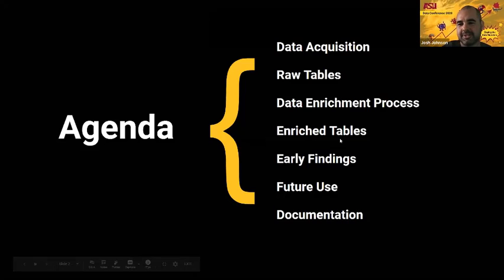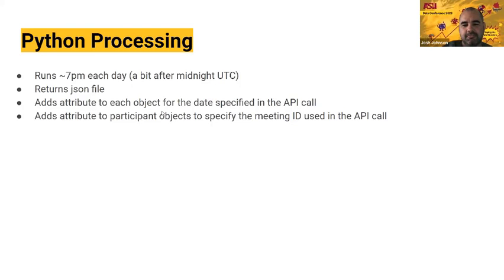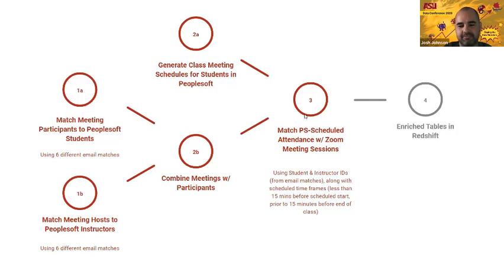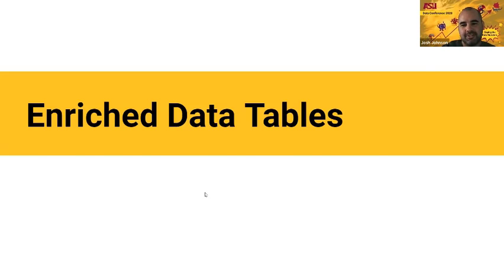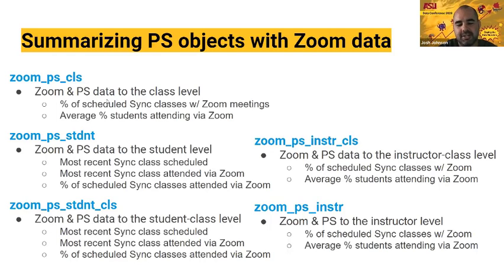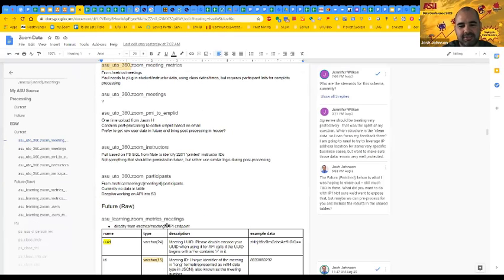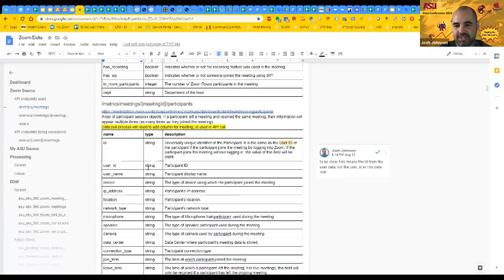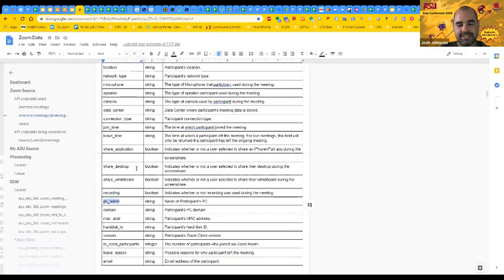Data Conference 2020: Zoom Data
Presented by Josh Johnson
 All the ins and outs of the data being captured through Zoom meetings, with a heavy emphasis on Sync classroom and student use.